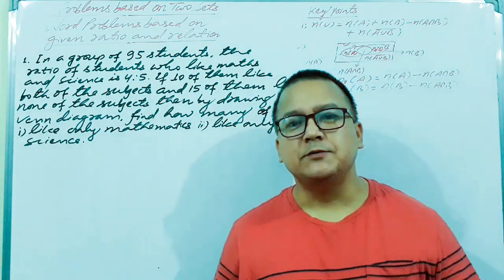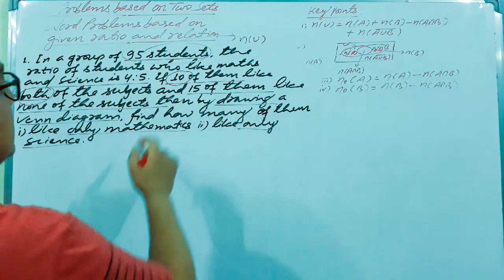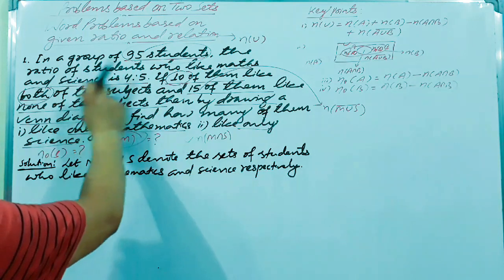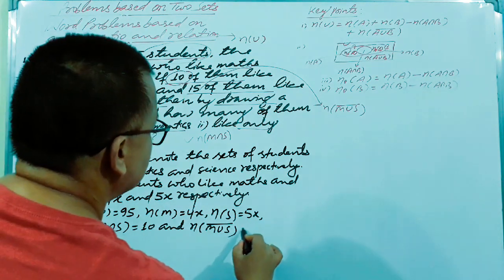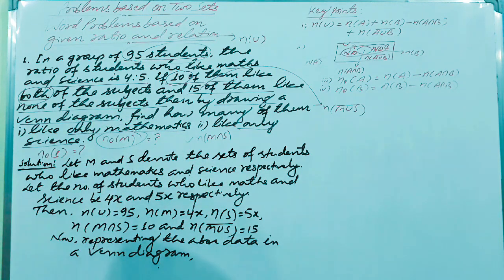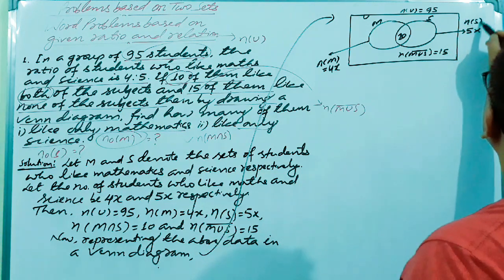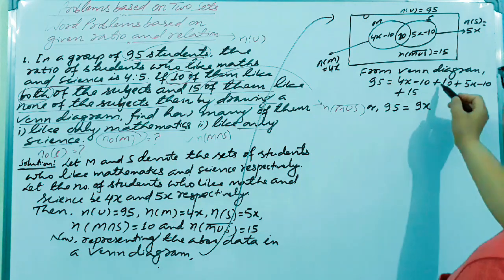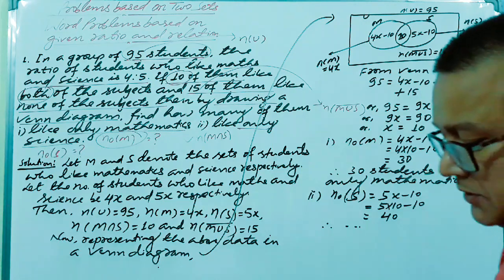Sets: Word Problems based on the given Ratio and Relation | Part : 1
Sets: Word Problems based on the given Ratio and Relation
In this tutorial video, I have explained how to do the verbal problem based on the given ratio and relation in very simple and easy way so that everyone can understand!

Netra P Chand

*Word Problems based on the given ratio and relation
* Word Problems of Sets
* Verbal Problems of Sets
* Word Problems based in cardinality relation of two Intersecting sets